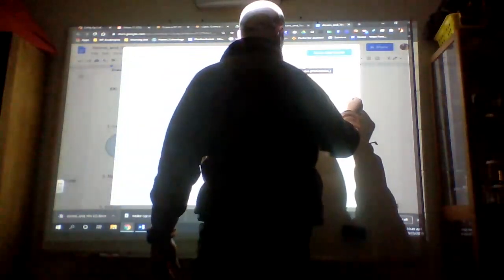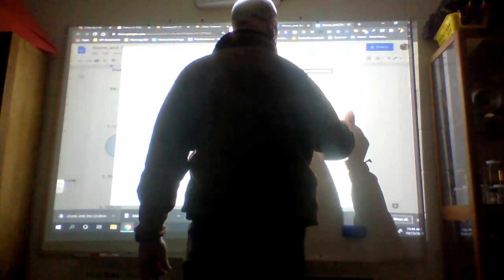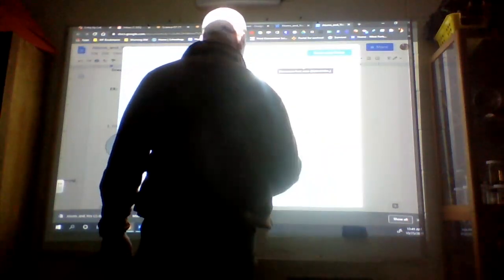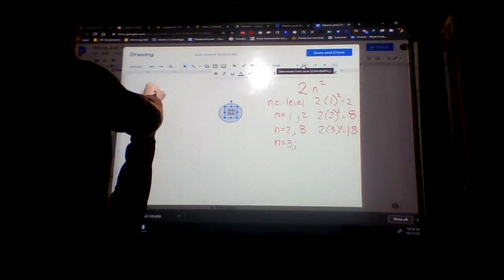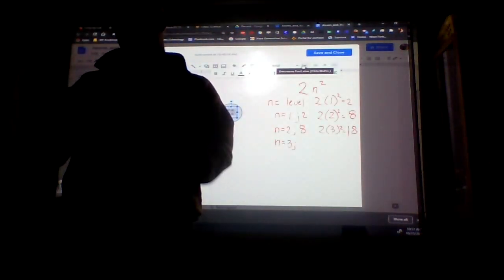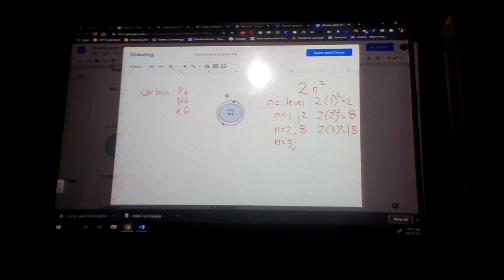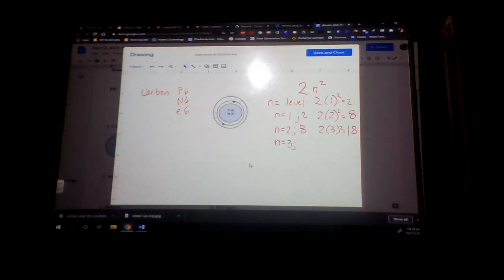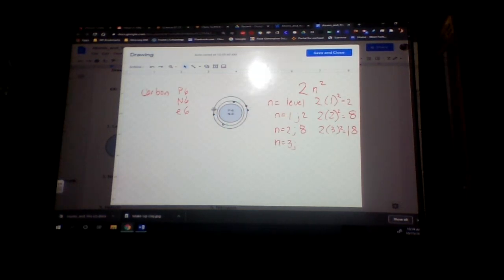Atoms and You Part 2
This video was created to assist virtual students and students who missed during our lesson for the class period.  You will need a periodic table or the table from the previous day.  Follow along.  Make the video viewable in the full screen mode.  This is easy, but you will have to follow along.  I will take snapshots to help you along the way too.